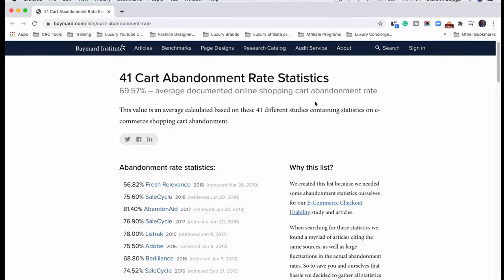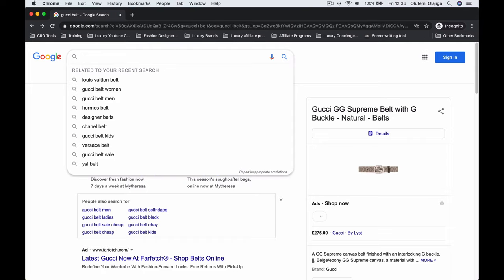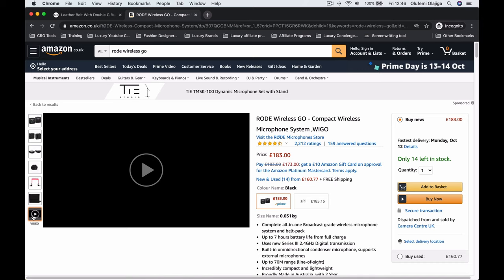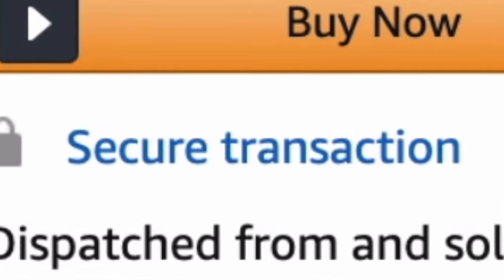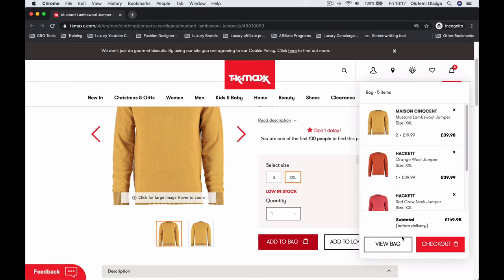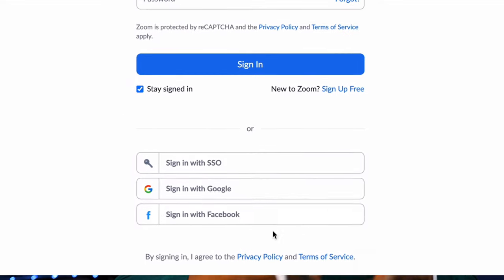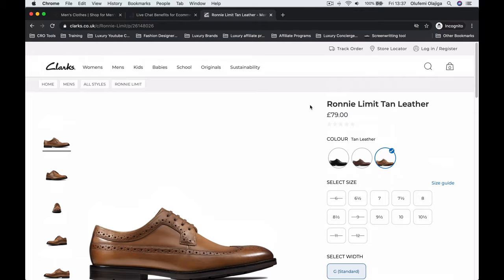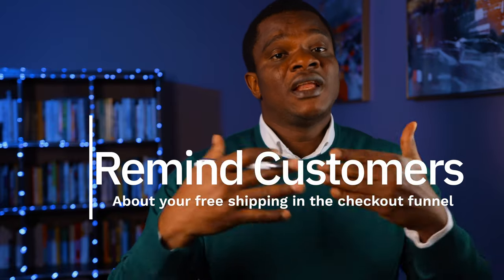How to Increase Your Ecommerce Conversion Rates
In this video, you will learn how to increase your eCommerce conversion rates in order to improve your average order value. Increasing the e-commerce conversion rate requires reducing the 65%+ cart abandonment that often happens in the checkout funnel.

Reducing all funnel dropoff points and shopping cart abandonment is key to getting eCommerce sales uplift. How to increase cart conversion rate depends on how you apply end-to-end CRO best practices across your entire enter checkout funnel, from the initial Google search results to your final Thank-you page.

Video timeline:
0:00 Start
0:16 Introduction
0:43 Customer Acquisition Strategy
1:17 Landing Page Optimisation Tips
4:11 Checkout Funnel Optimisation Tips
7:37 Thank You Page Optimisation Tips

// S U B S C R I B E if you are new to my channel.